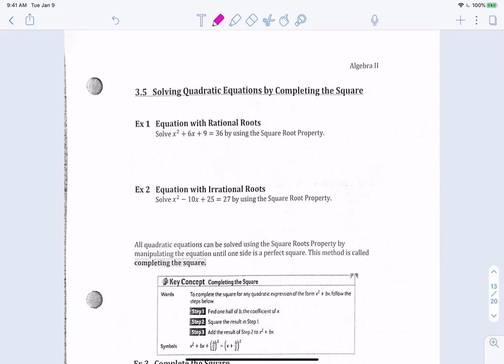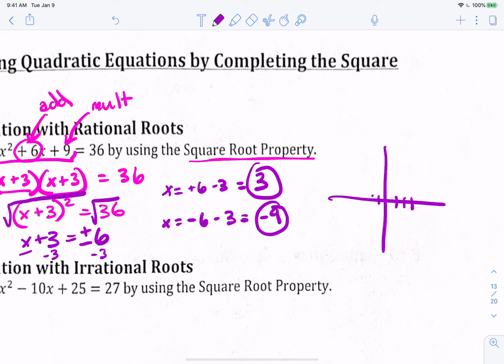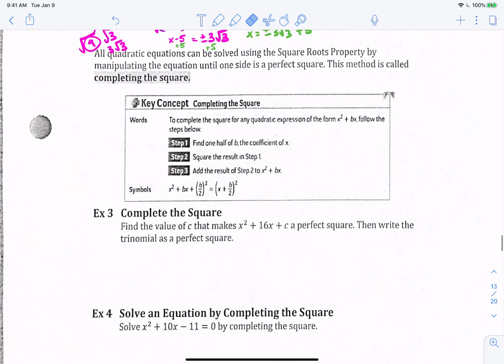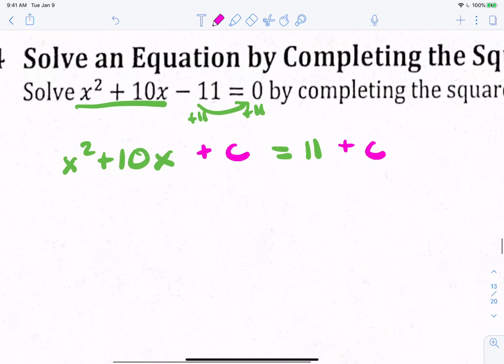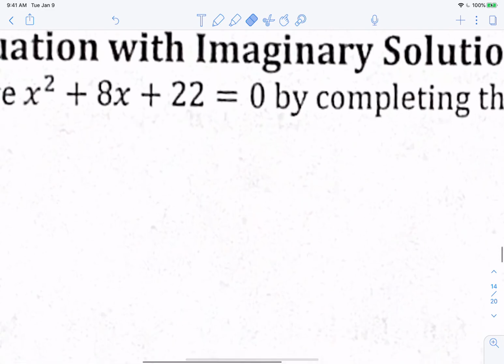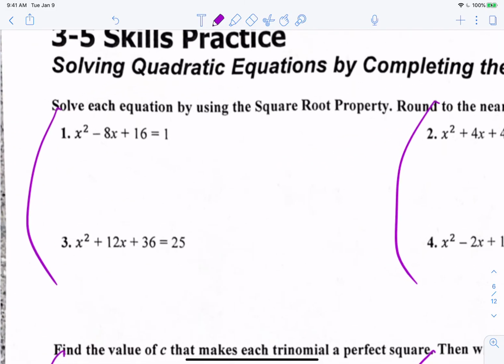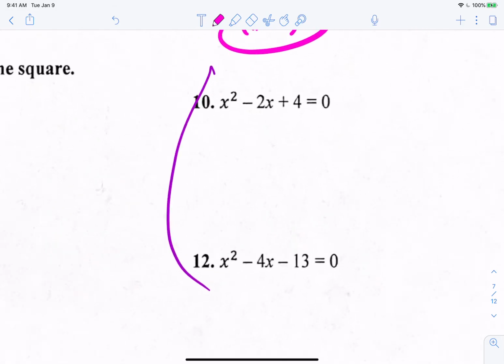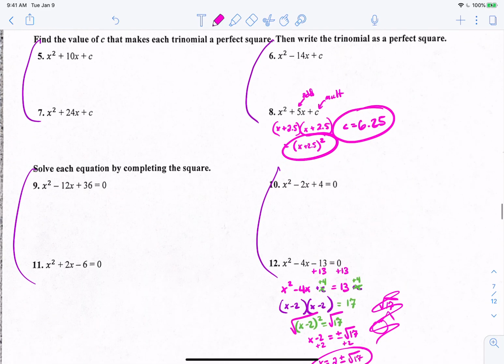Alg II 3 5